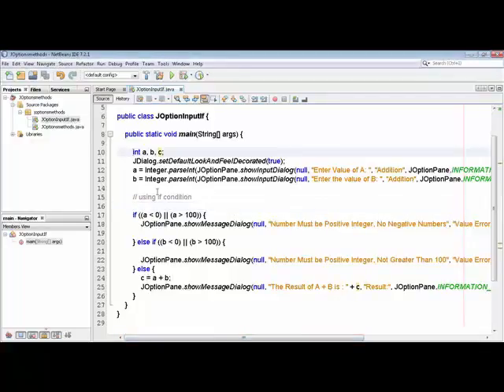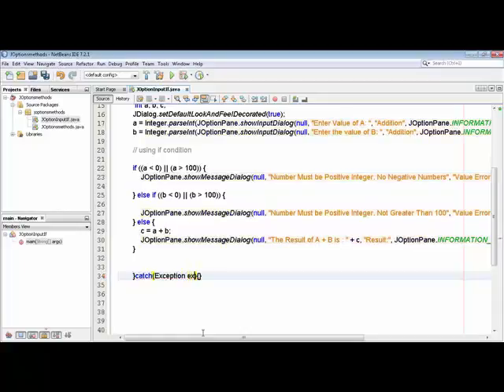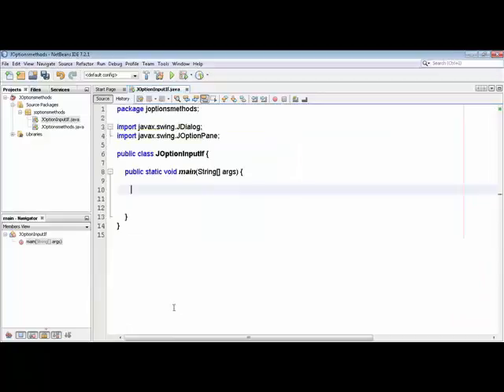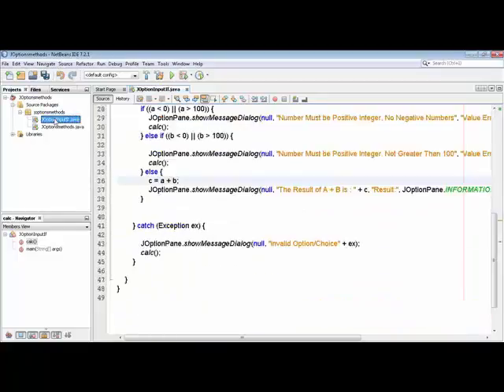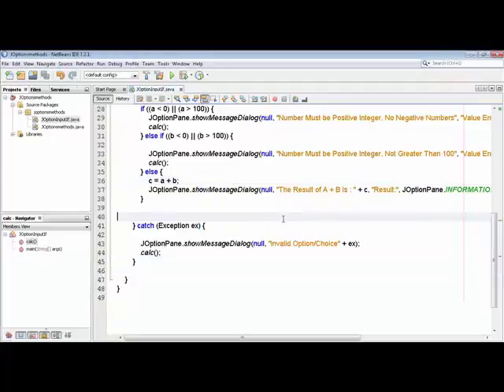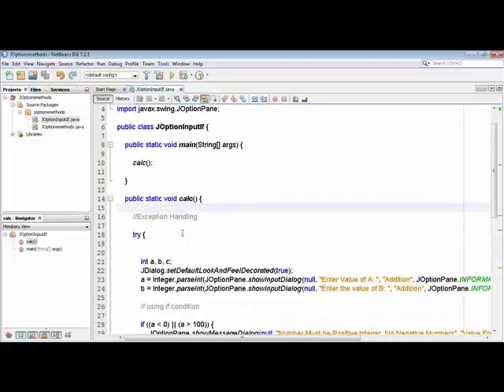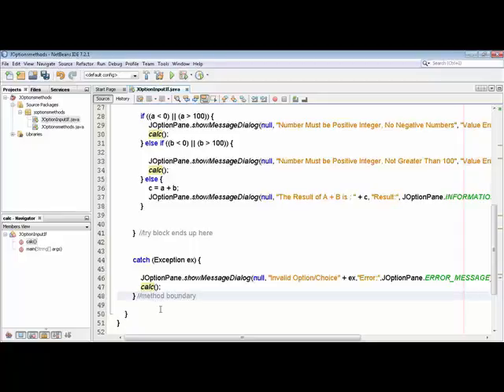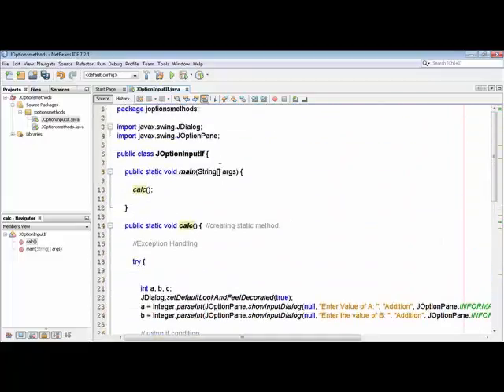Computer science: Introduction to JAVA GUI | IF CONDITION | Unit 25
Computer science: Introduction to GUI | JOptionPane : ShowInputDialog  | Unit 25

PRACTICAL ON JOptionPane : ShowInputDialog WITH IF CONDITION
EXCEPTION HANDLING TRY{} CATCH{} & METHOD CREATION

How to handle the program if any error occurs,
Adding Exception in any program,
Exception handling using IF condition,
Example of Exceptional handling with input dialog box,
Structure of Exceptional handling,
Code of the Program containing exception handling concepts,
Static Method creation in Exceptional handling program,
Exceptional with IF condition,